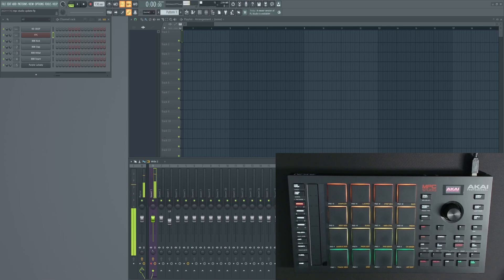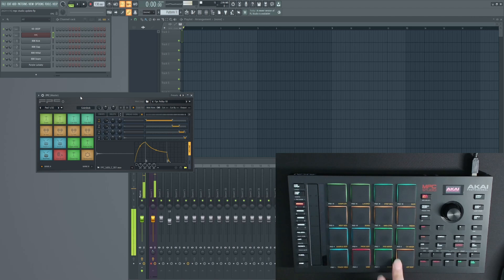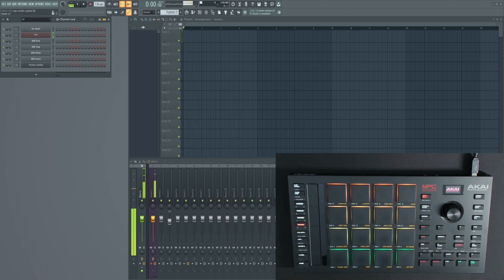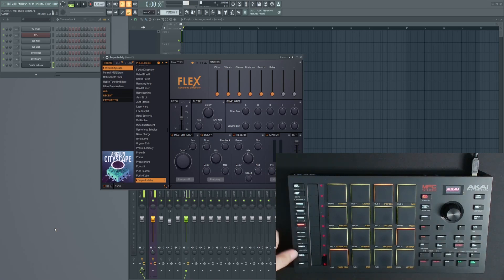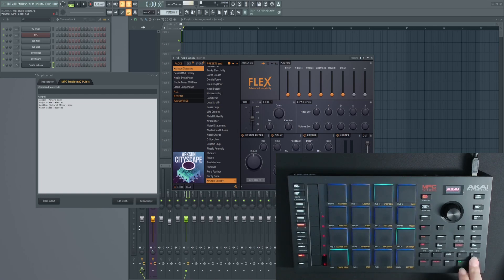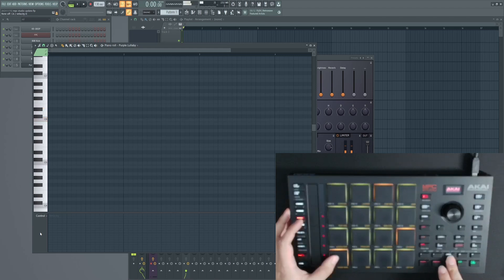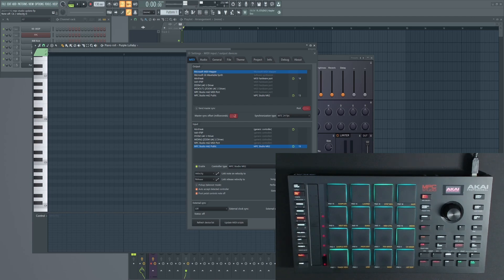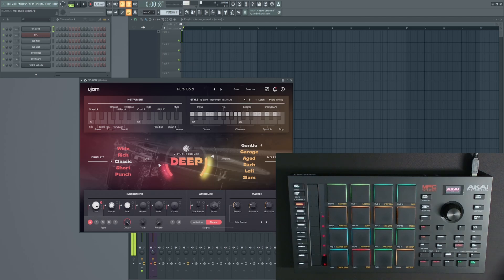MPC Studio MK2 FL Studio Script Update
Updated script features for the MPC Studio MK2 for FL Studio 2024. Here is the link.